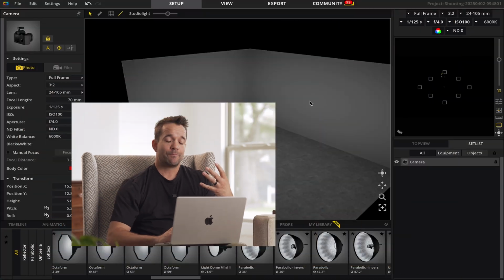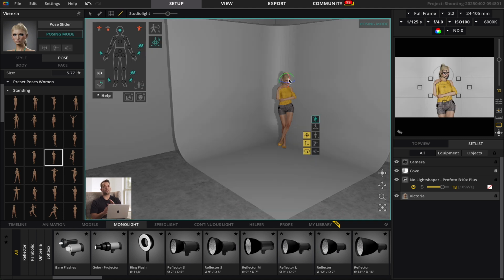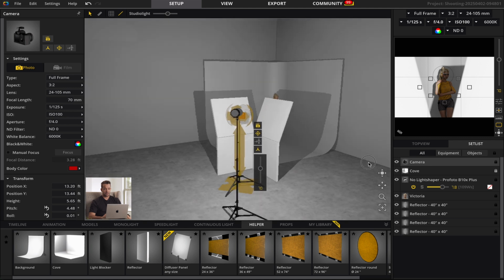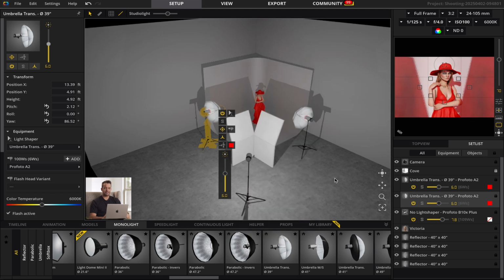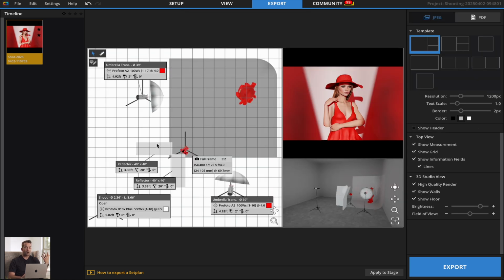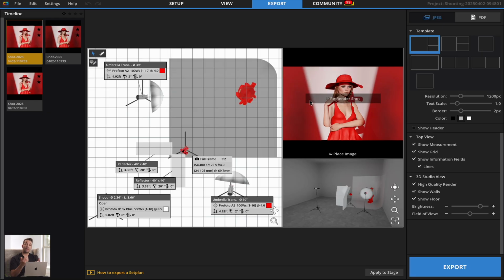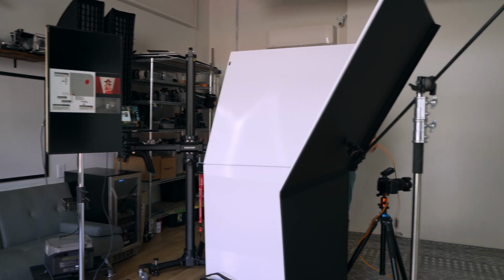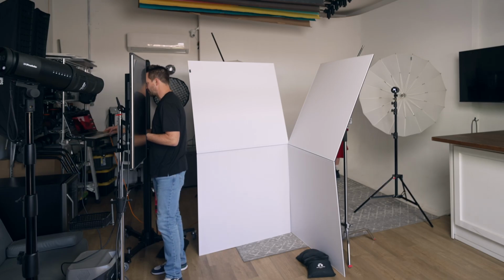Virtual Studio Lighting Workflow with Satellite 3D | Jeff Carpenter’s Pre-Production Process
See Jeff Carpenter live at Imaging USA 2026!

Take your studio lighting skills to the next level with Jeff Carpenter of @ReadylightMedia as he reveals his complete pre-production workflow using Satellite 3D by Elixr Software—all from his living room!

In this tutorial, Jeff walks you through:
• Creating virtual studio sets with models, psych walls, and modifiers
• Designing detailed lighting plans using V-Flats and colored gels
• Exporting PDF lighting diagrams for assistants and shoots
• Real-time lighting tweaks for red-themed portraits using Profoto gear

Whether you’re a commercial photographer, portrait artist, or lighting enthusiast, discover how virtual previsualization can streamline your shoot, enhance creativity, and reduce on-set guesswork.

🔧 Tools featured: Satellite 3D, Profoto B10X Plus, A2 lights, V-Flat World panels
📷 Studio gear used: Psych wall, red gels, snoots, shoot-through umbrellas
💡 Bonus Tip: Learn how to simulate lighting changes and modifiers virtually!